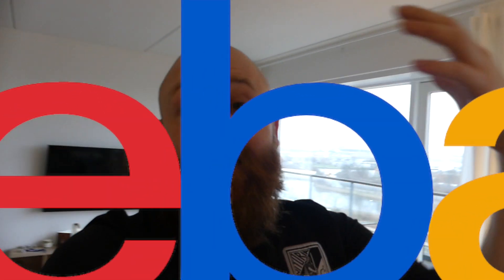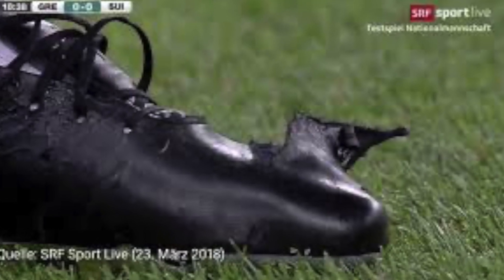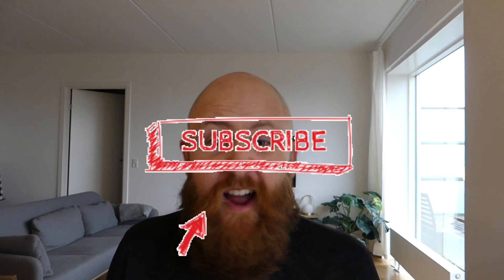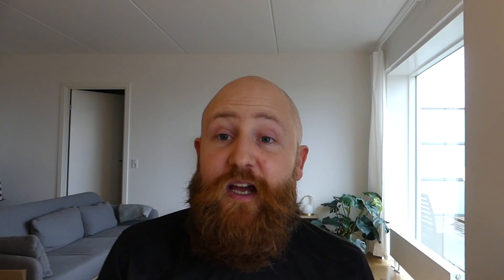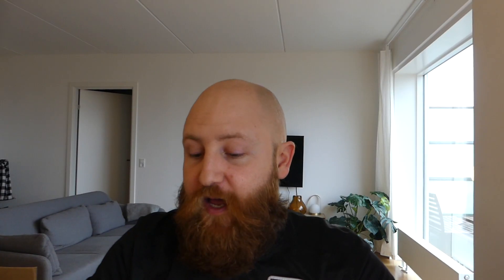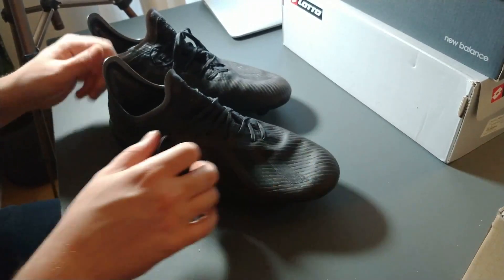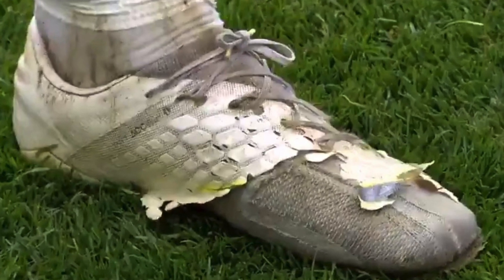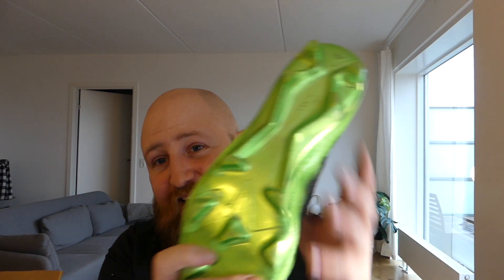Unboxing SEVENTEEN Pairs Of Football Boots | Biggest Ever Football Boot Unboxing On Youtube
Recently there was a bumper delivery day to Boot Wizard and I picked up 17 pairs of football boots! Today we are going to delve into the boxes and try and set a new record for the biggest ever football boot unboxing on youtube with SEVENTEEN different pairs of football boots.

email bootwizardjames@huongqugmailcom